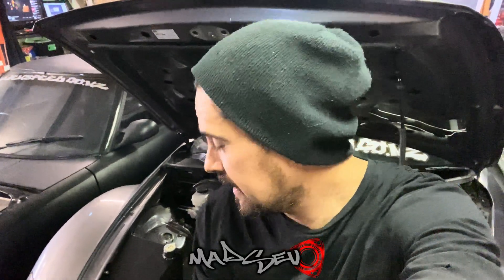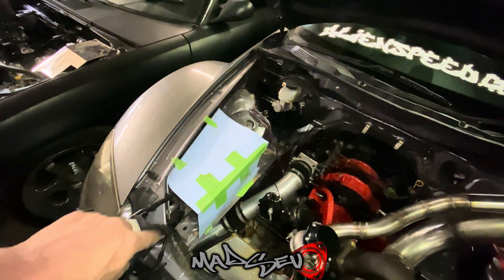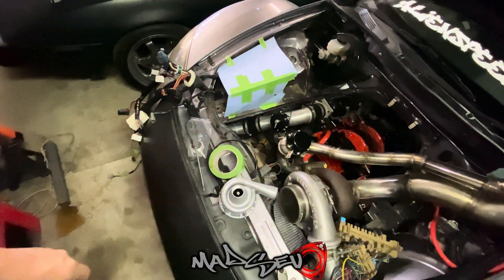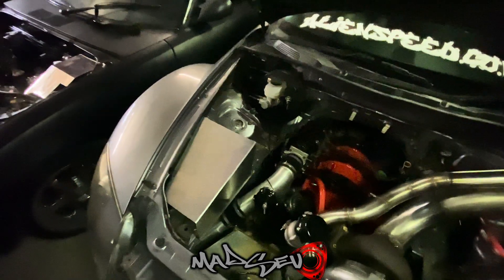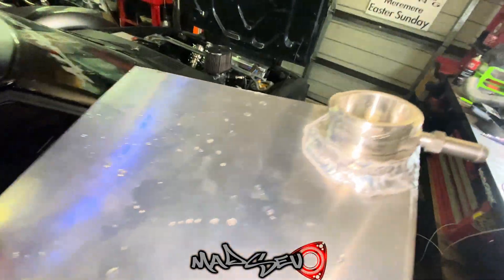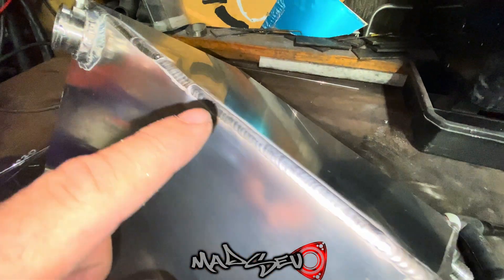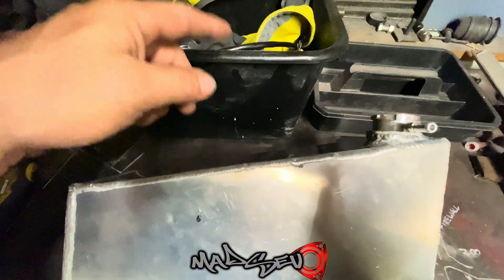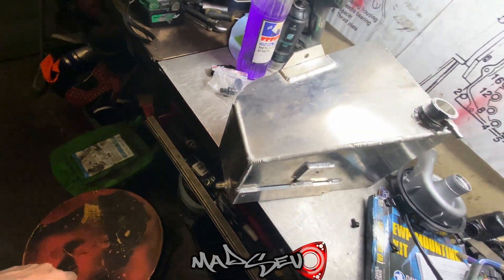Rx8 turbos cooling system stage 1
I begin working on the cooling system for the rx8 first off starting with a new overflow tank that also holds the water pump. A lot of fabrication was required for this one.